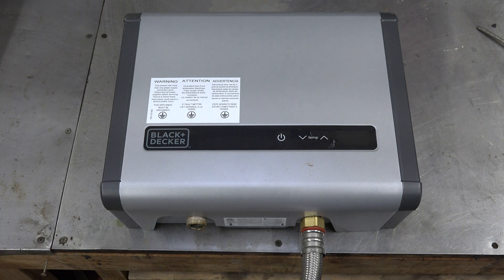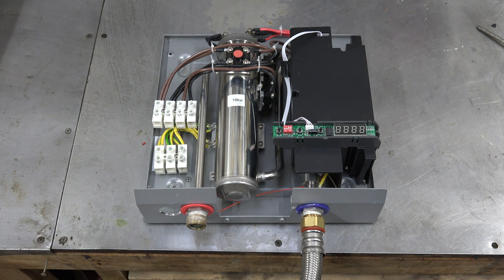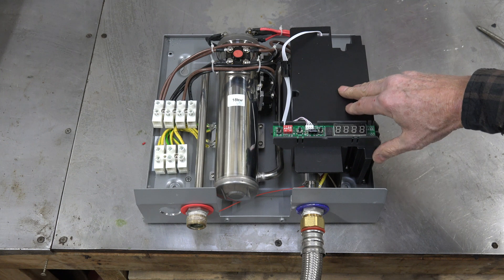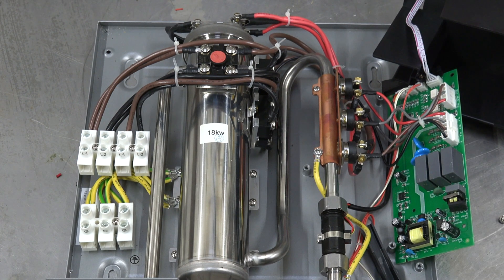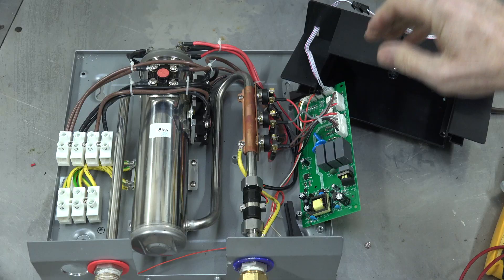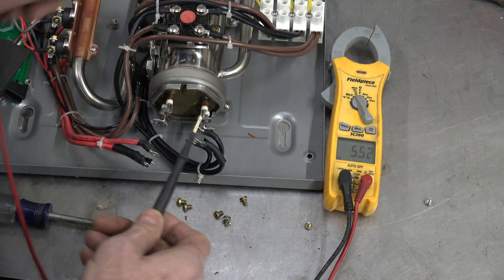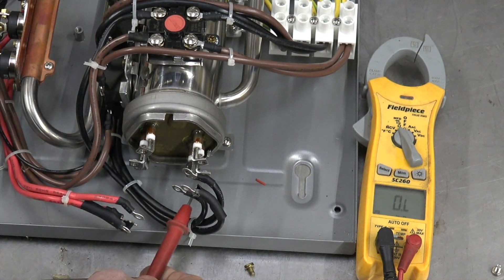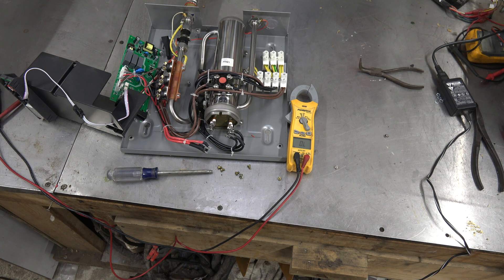Instant on water heater failure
This is an autopsy of a Black and Decker instant on water heater.  It failed after 2 years of service.  The symptoms were no display and no hot water.  This video is part of the heating and cooling series of training videos made to accompany my websites to pass on what I have learned in many years of service and repair. If you have suggestions or comments they are welcome.